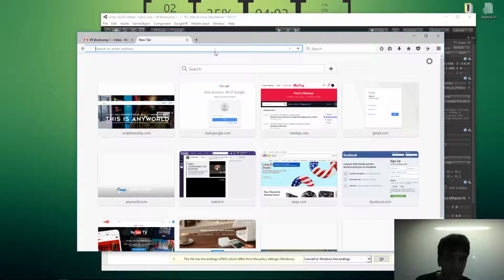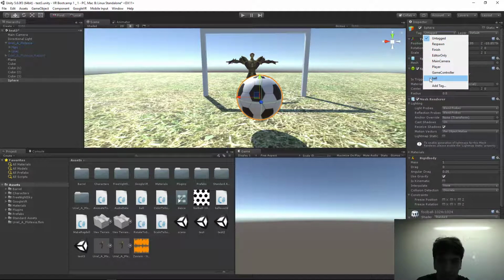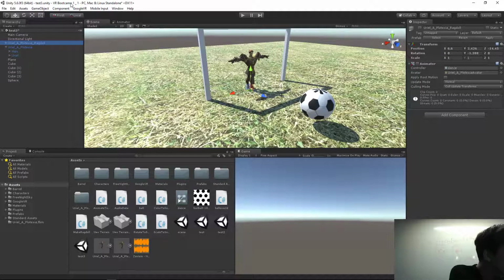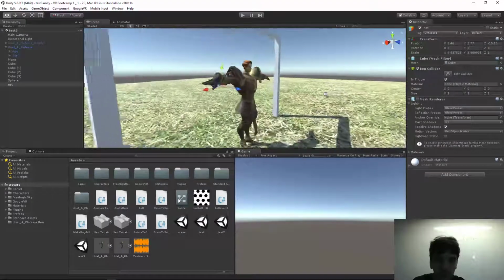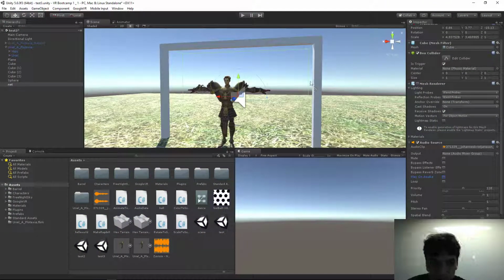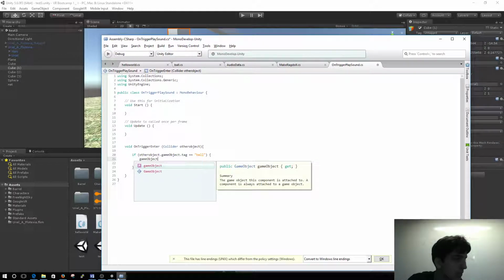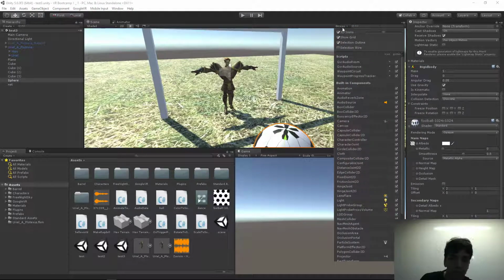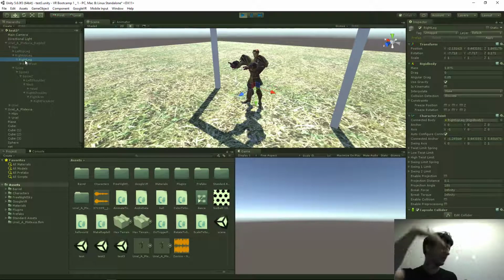VR Bootcamp Beginner 3 - June 3rd - Part 2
Events & More Scripting